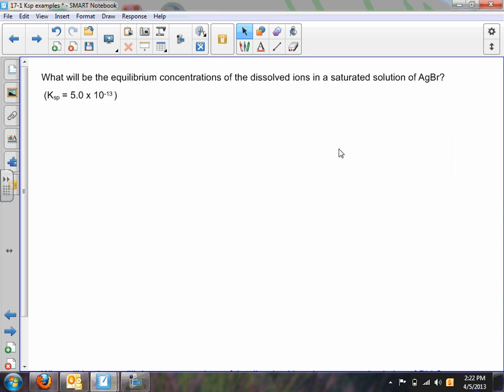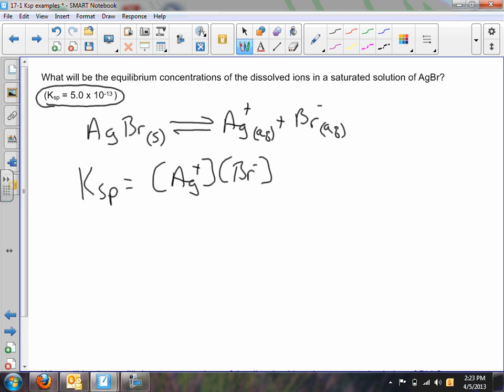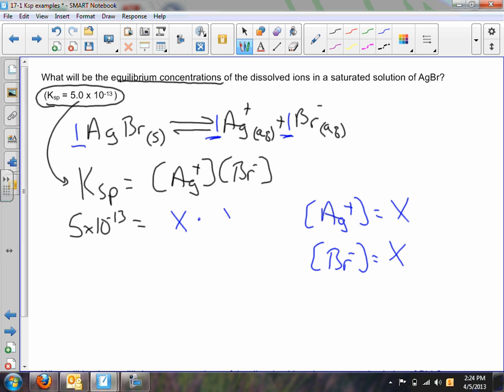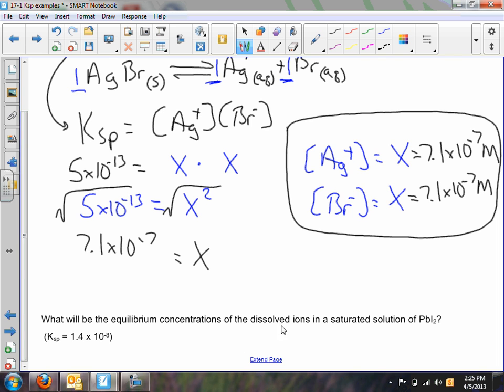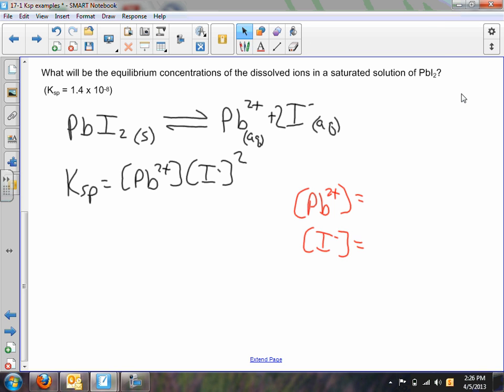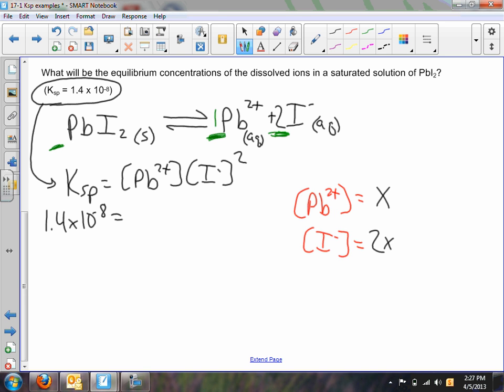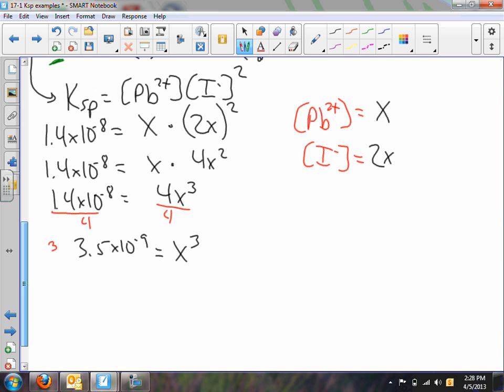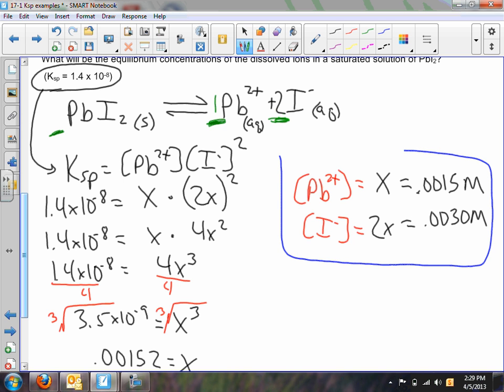17-1 finding concentrations examples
Given Ksp values, find the concentrations of ions in solution.